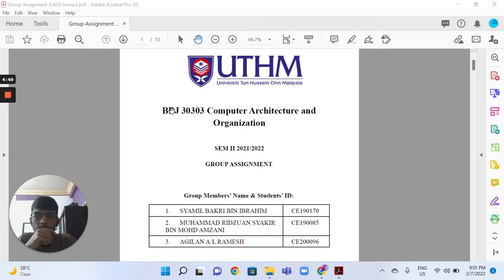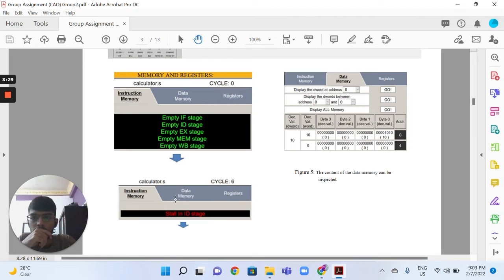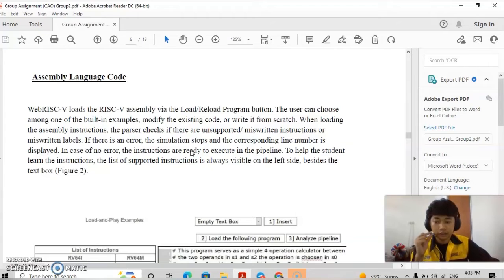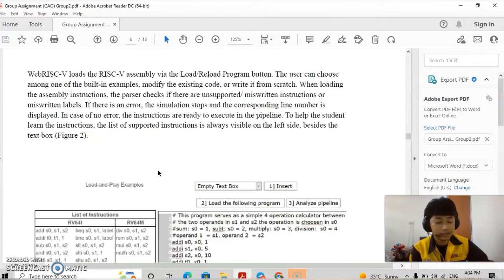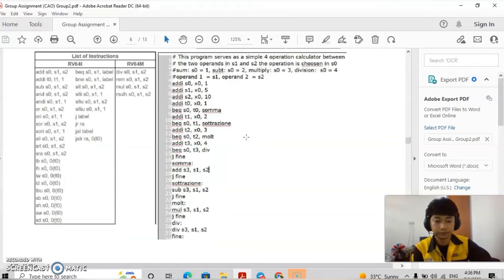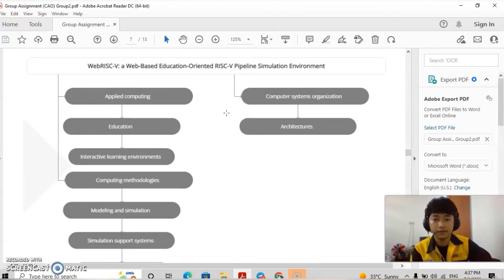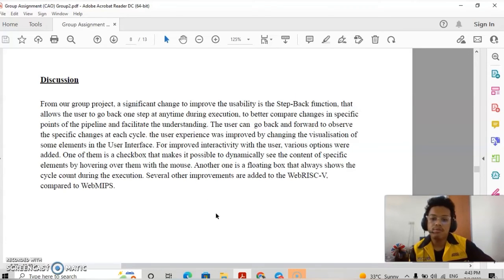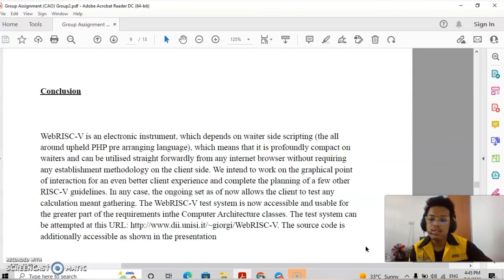Group Project Computer Architecture And Organization Group 2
Vid Presentation